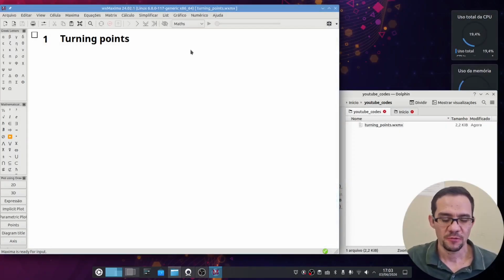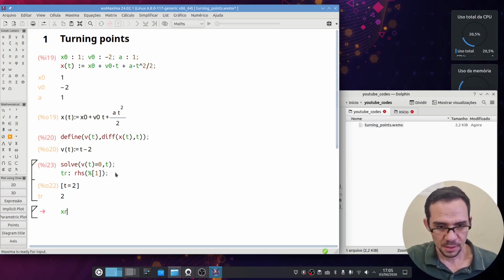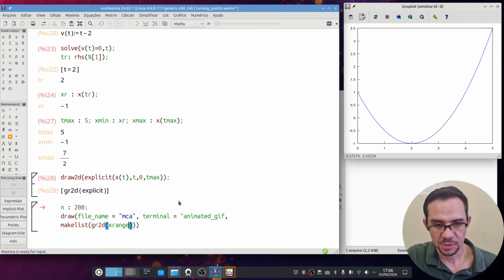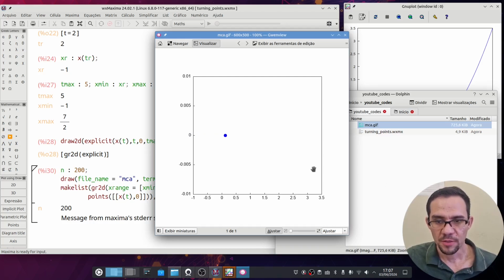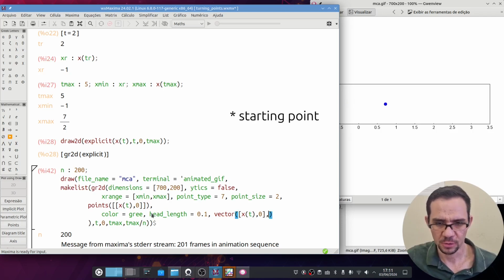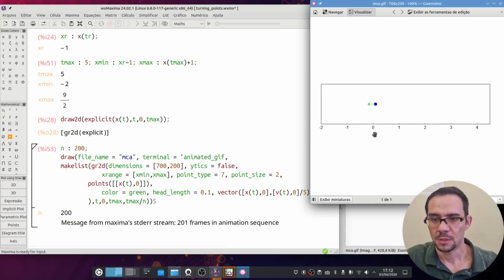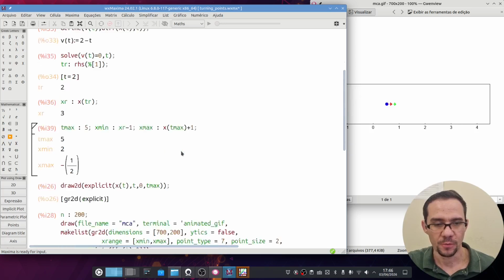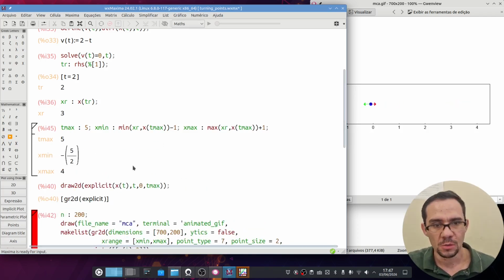Physics simulations: turning points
In this video I show how to create animations of motions with constant acceleration which have turning points. This may be interesting to show dynamically to the students that the velocity vector is zero in the instant the particle gets in the turning point, but the acceleration does not vanish.